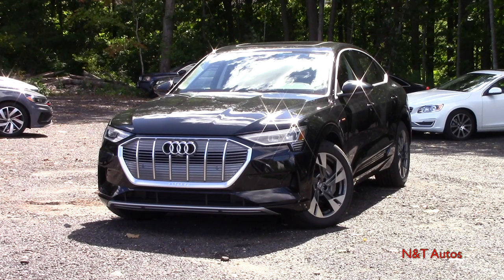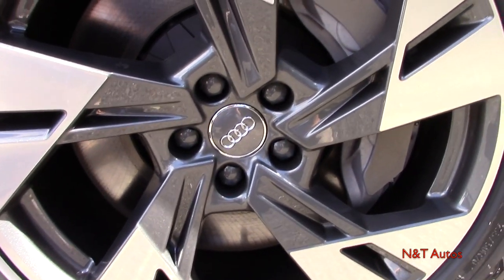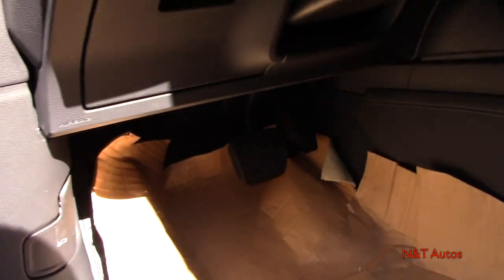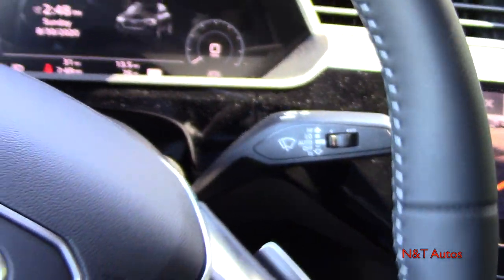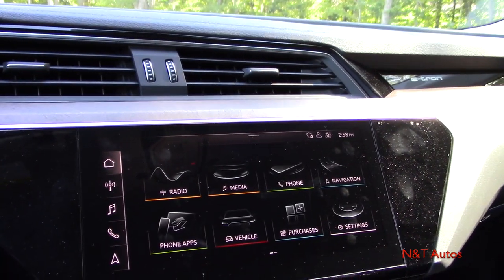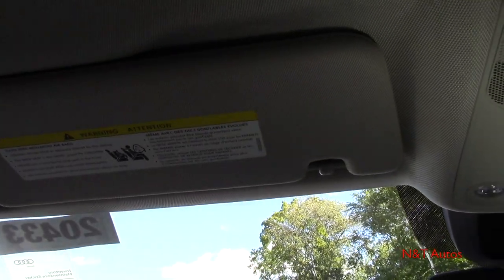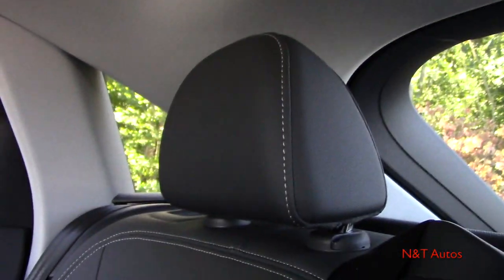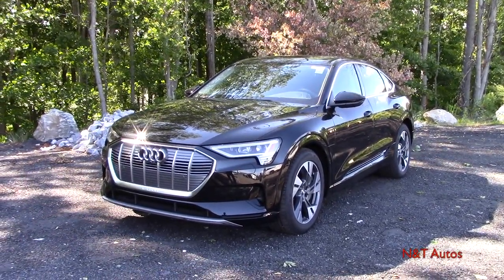2020 Audi E-Tron Sportback (Premium Plus) - In Depth First Person Look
This video is going to be a full in depth first person look at the all- new 2020 Audi E-Tron Sportback! In this video we will discuss all the features of this car, and more.  As always, if you have any questions or comments about this car please feel free to let me know!